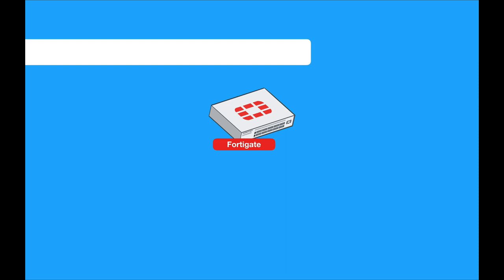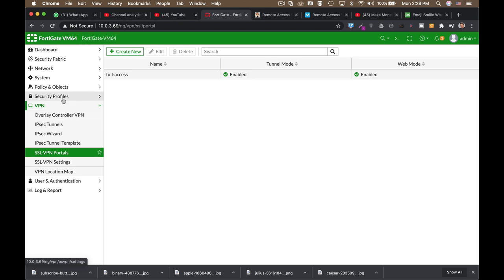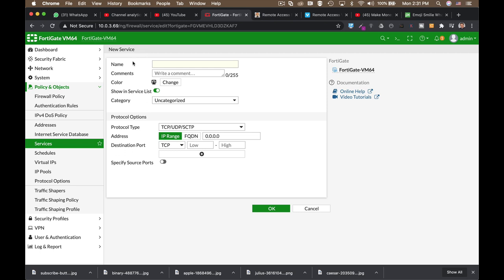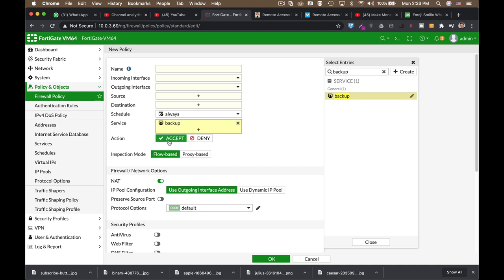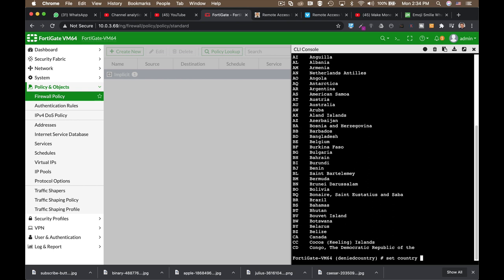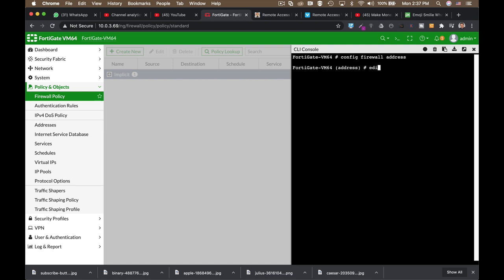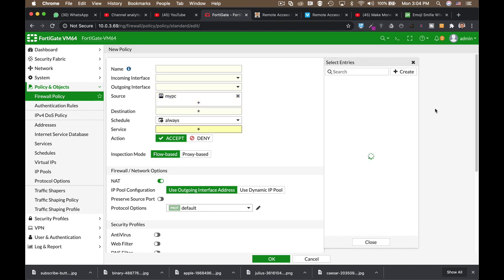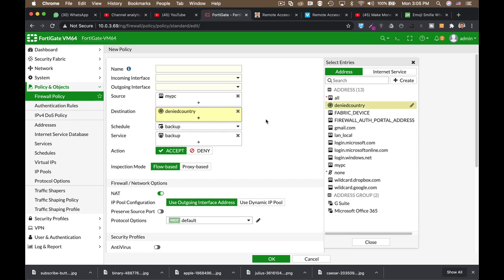How to create firewall objects - firewall training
here you will learn , how to create firewall objects and why are they so important . you will learn to configure subnet object, ip address object, scheduling object, service object and more

MY FORTIGATE FIREWALL

MY HOME TOUTER

GRETA RJ45 CABLES OFFER